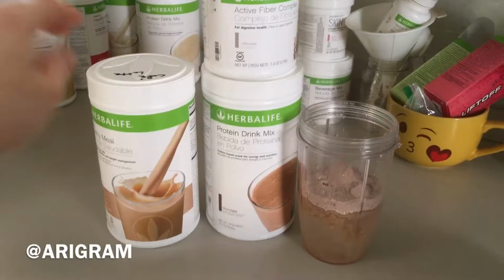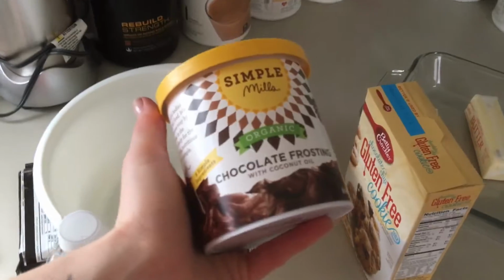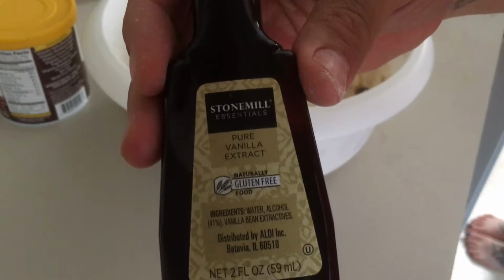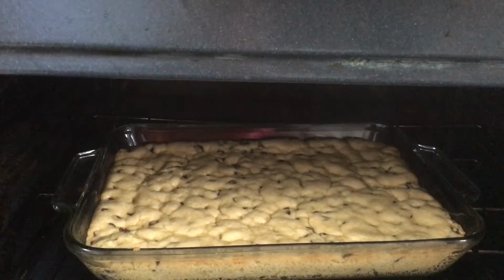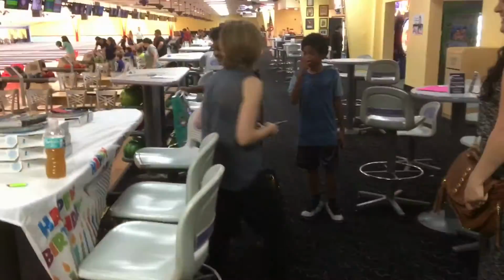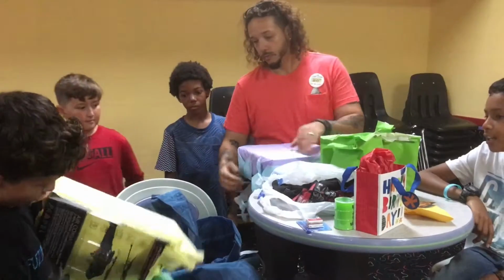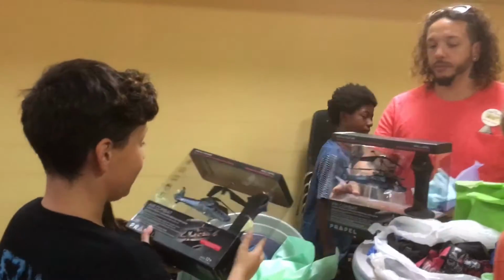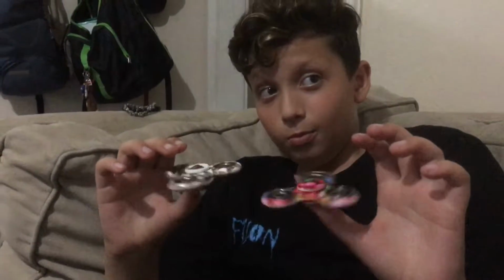V-BOY BDAY DOUBLE DIGITS 🎁🎈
big day Scooting fidget spinning and party time